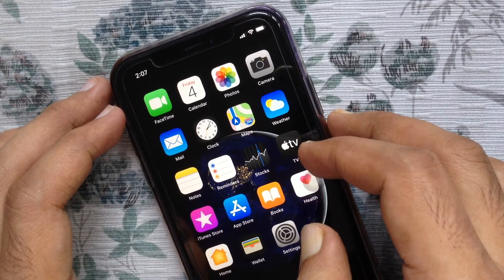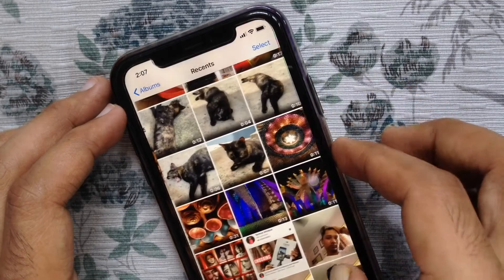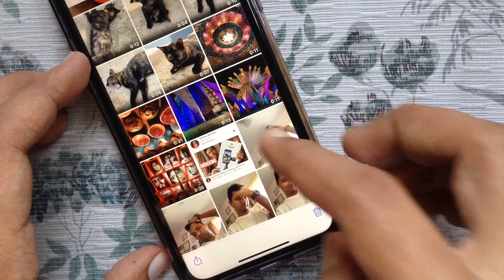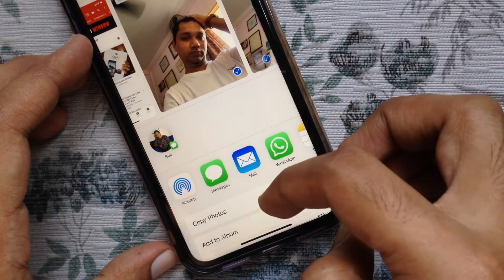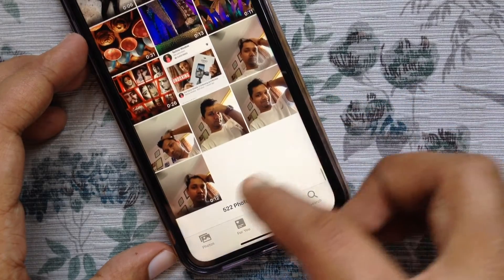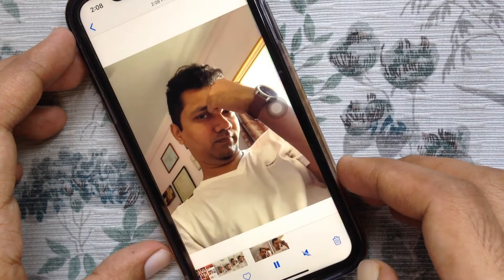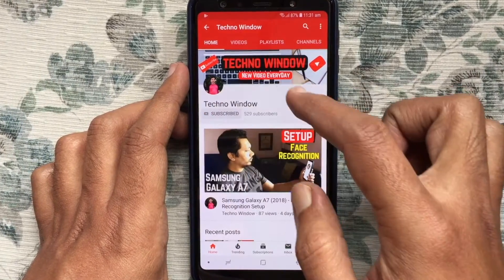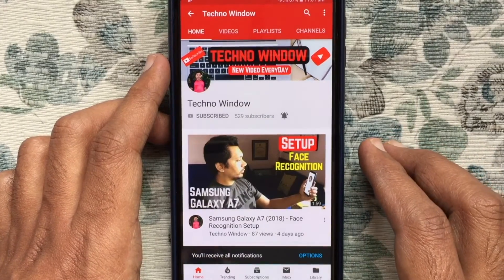How to Convert a Live Photo to Video in iOS 13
How to Convert a Live Photo to Video in iOS 13. Learn. how to convert live photos into a video with iOS 13.